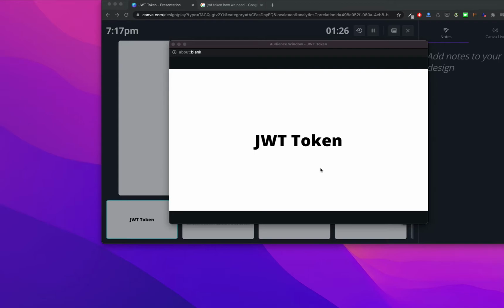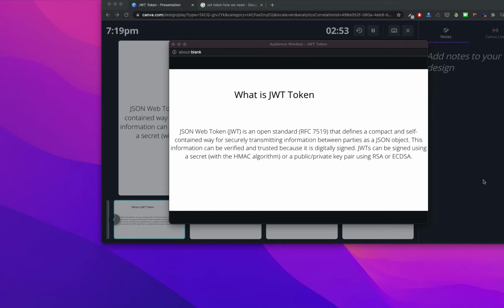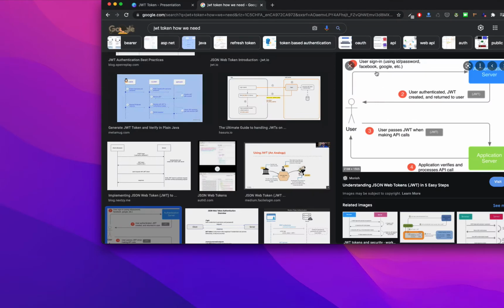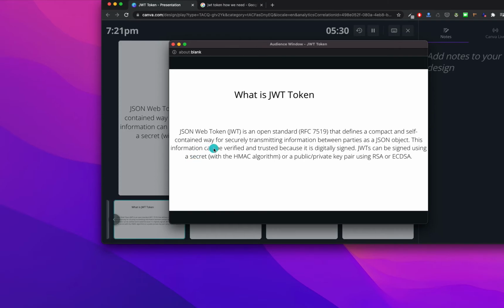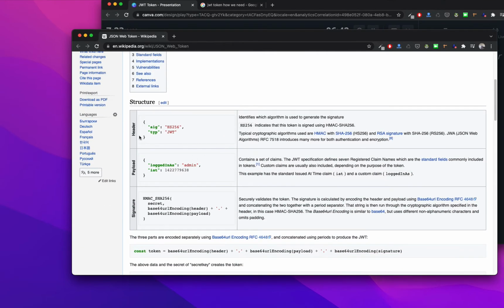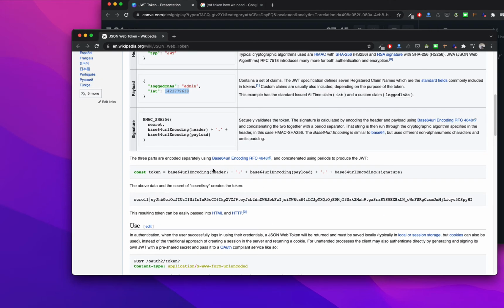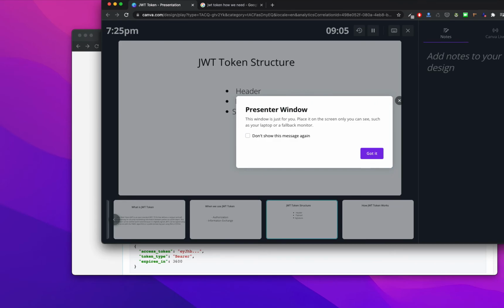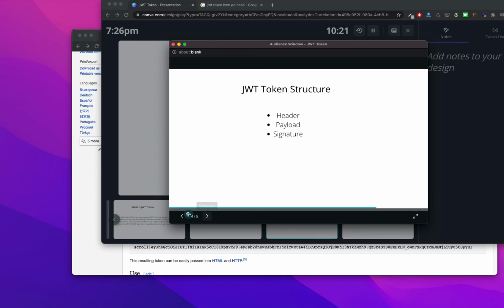JSON Web token JWT Token RFC 7519 Based Authentication Basic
What contain in a JWT Token
JWT Token header payload and  signature
JWT Token login getting tokens
Authorization and information exchange
algorithm HS256, HMAC_SHA256
access token expires token type
base 64 encoded string